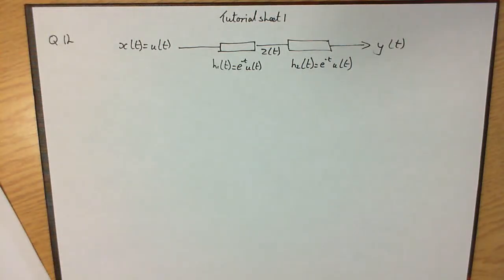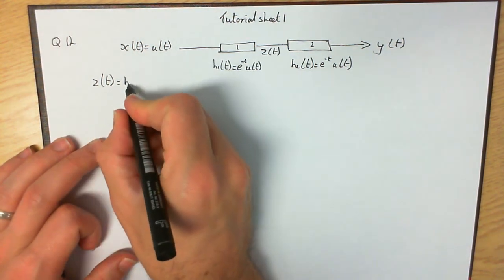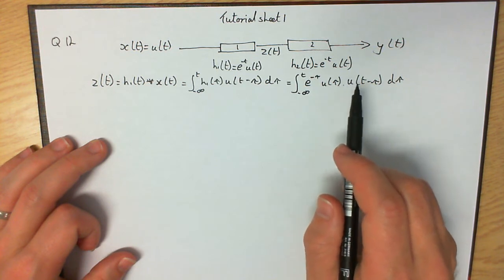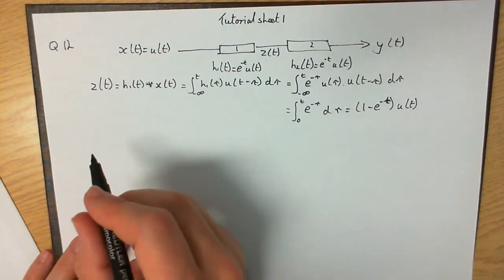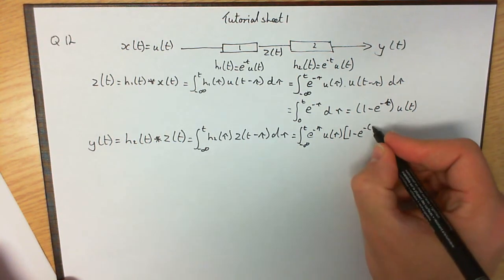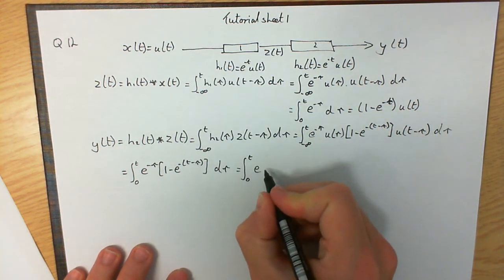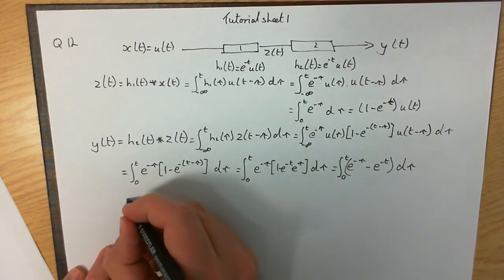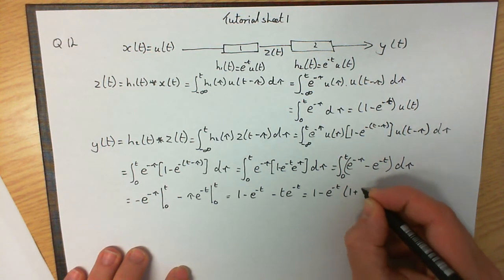EEE224/227 Tutorial sheet 1: Q12